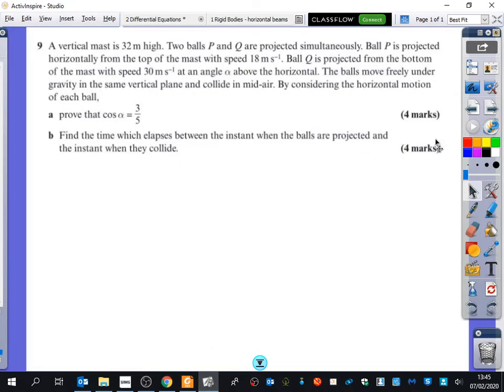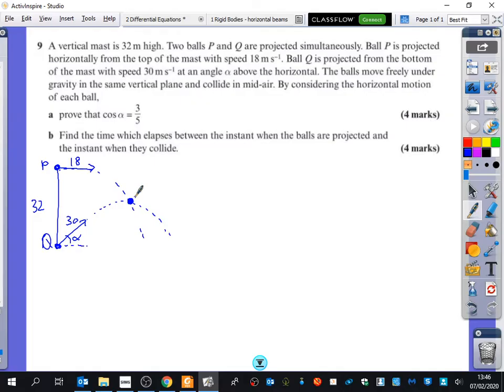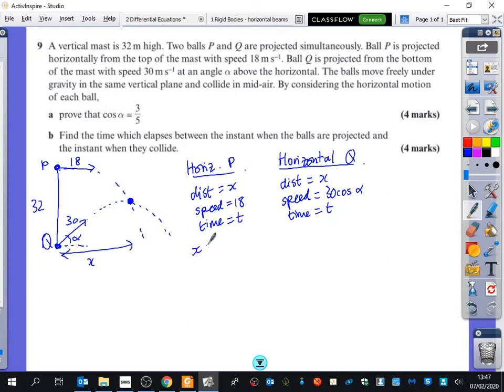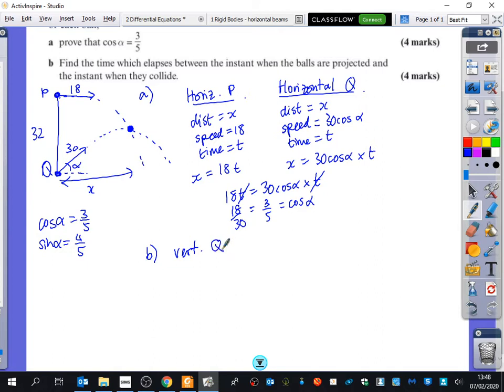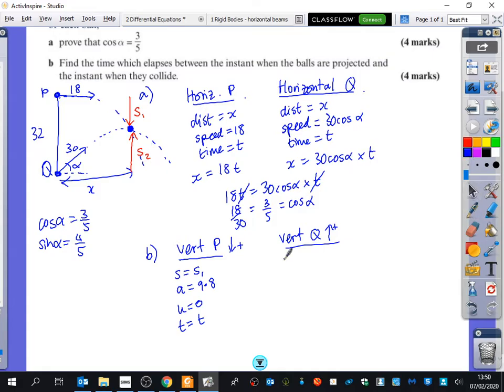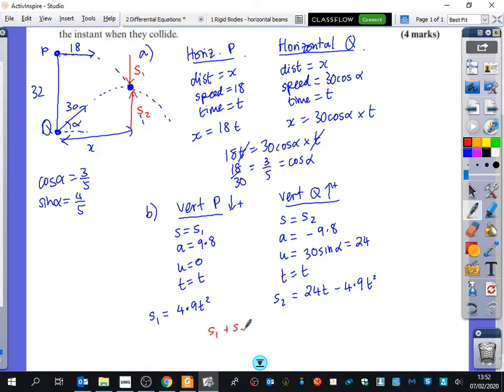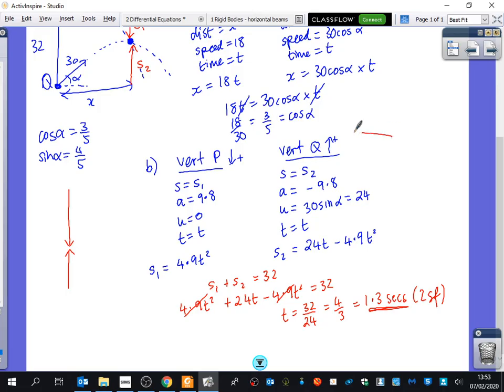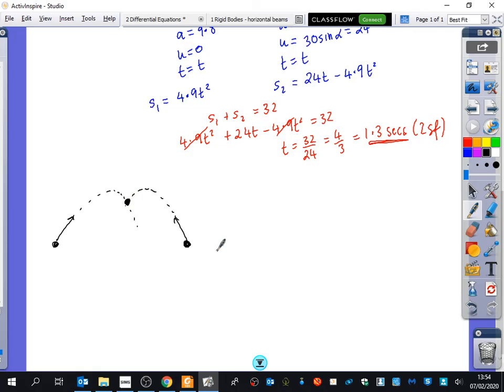Projectiles 6 • Simultaneous Equations • Mech2 Ex6Mixed • 🎲